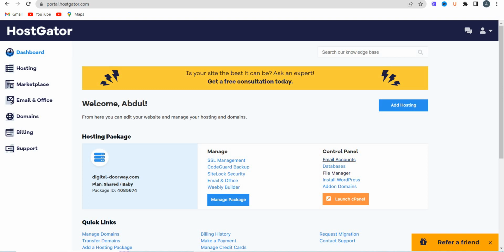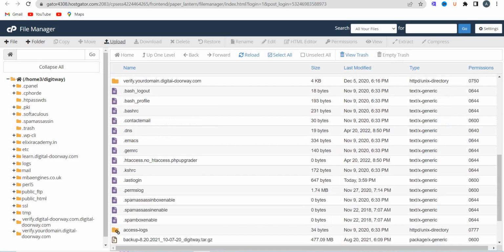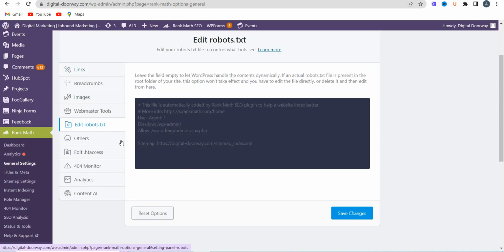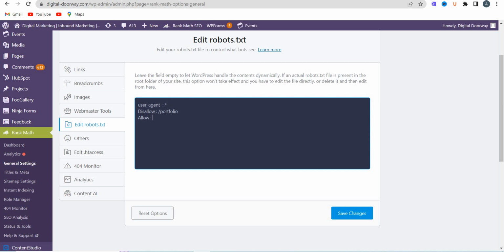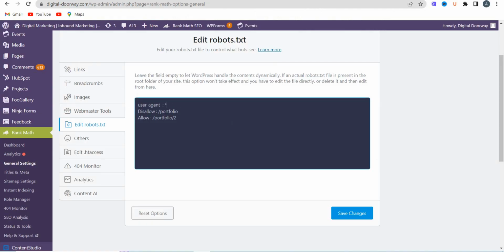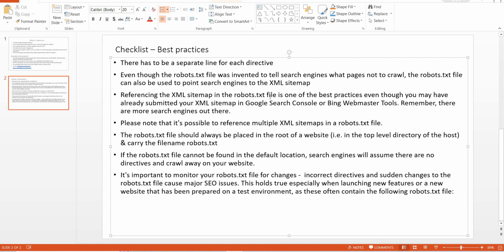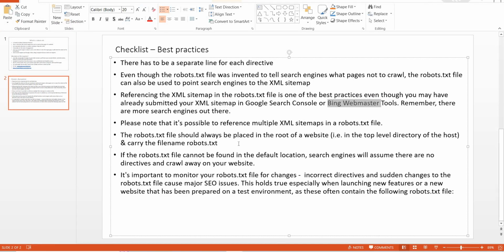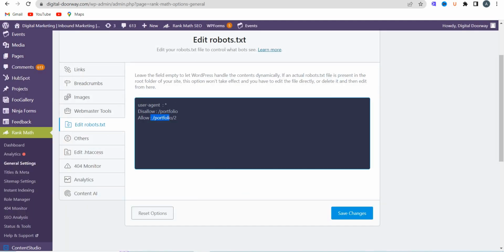Technical SEO Course | Part 10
This is the 10th video of the course where I discuss robots.txt in detail & how to implement it.